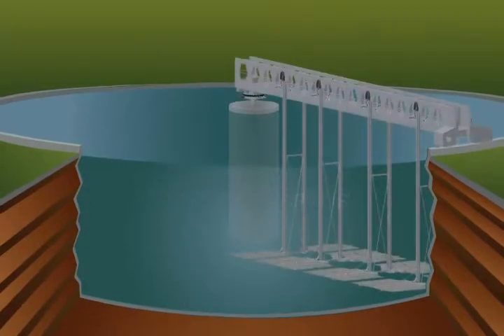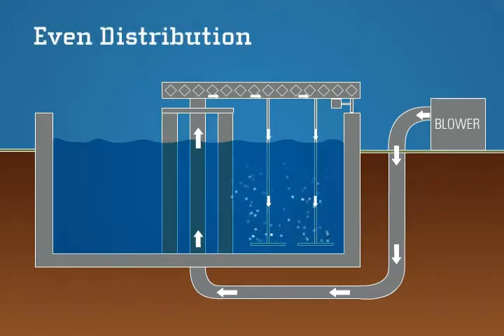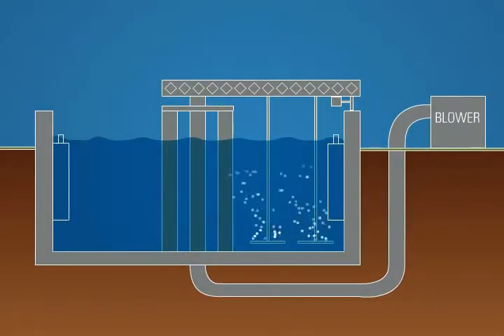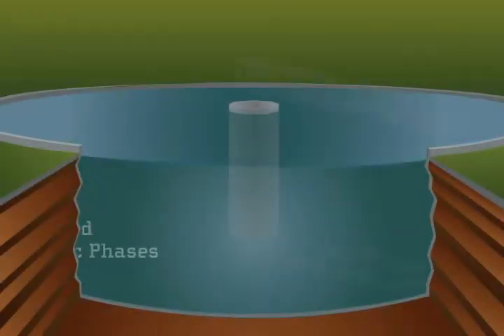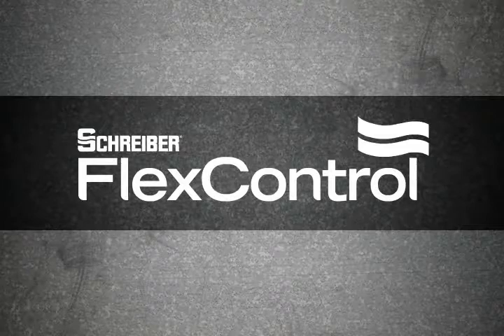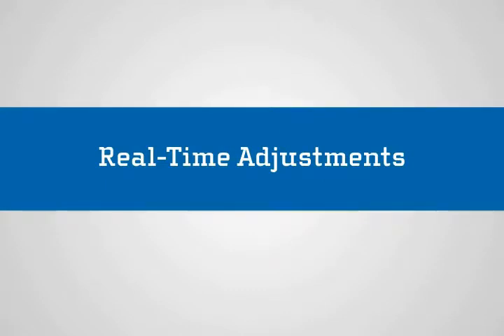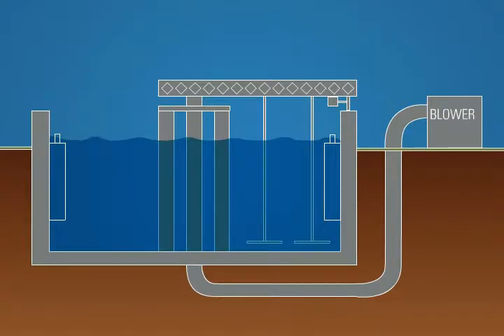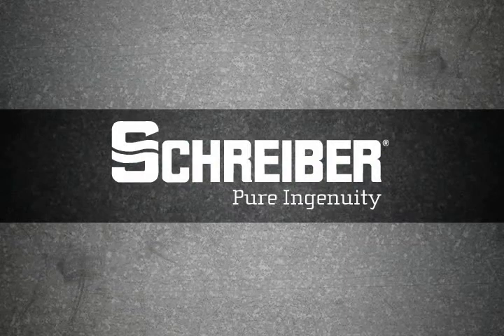Schreiber CSR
Description